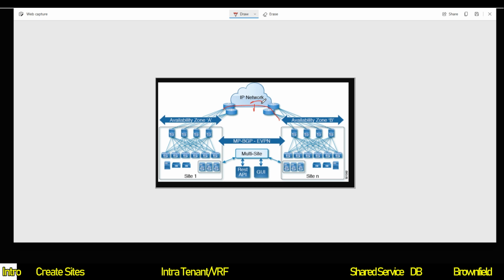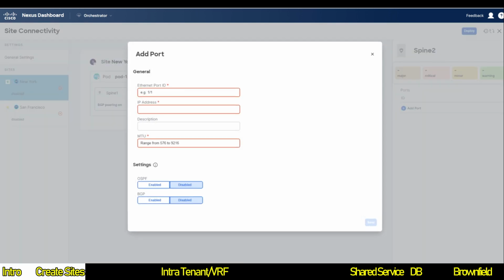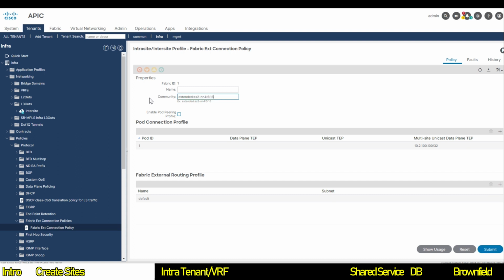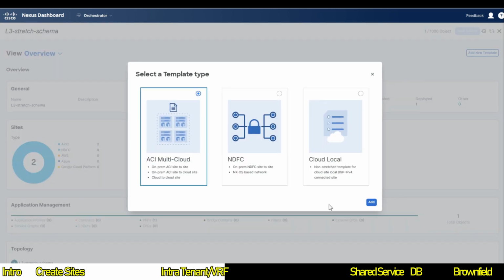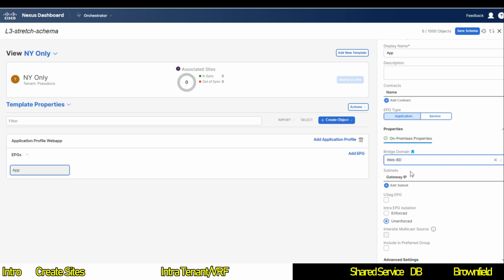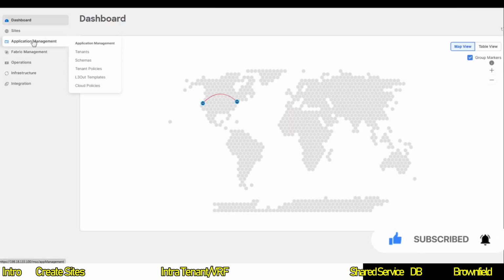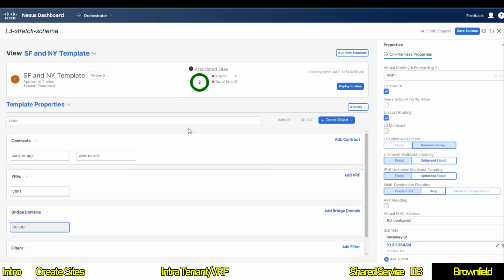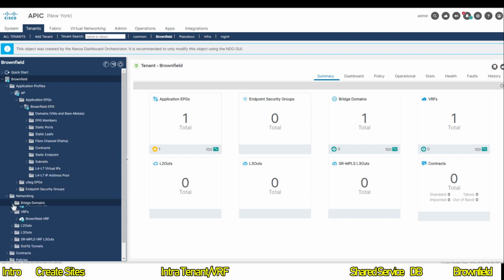ACI Multisite Lab with NDO 4.1: Hands-on Walkthrough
A detailed, hands-on walkthrough of setting up a multi-site ACI lab using NDO 4.1 is provided. This video is perfect for network engineers looking to expand their knowledge of ACI and gain practical experience in deploying and managing multi-site environments.